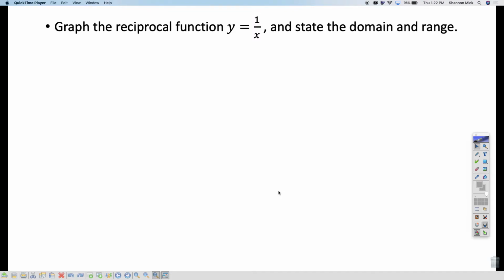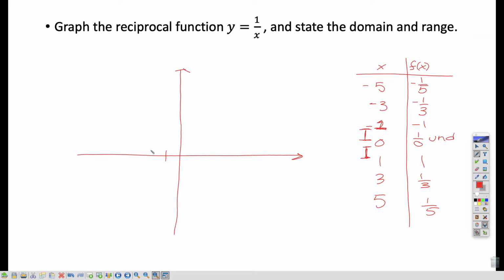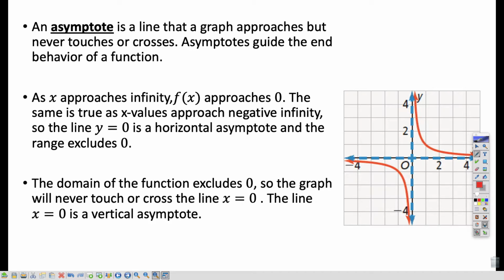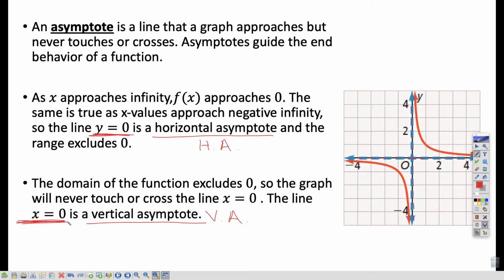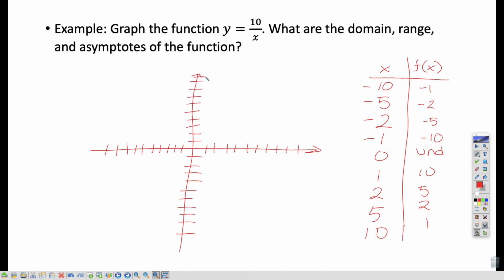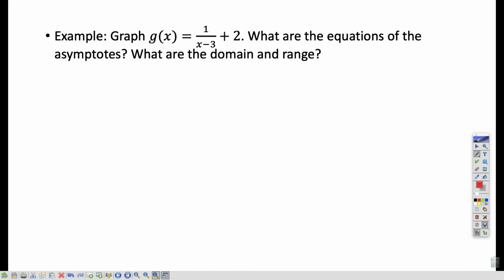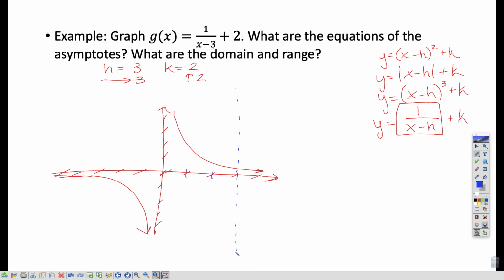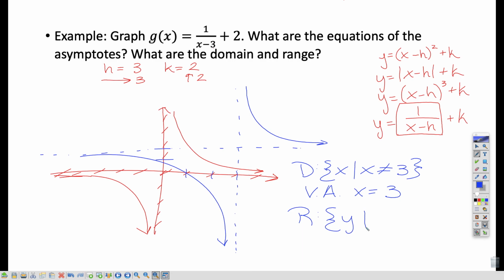A2 4 .1 Day 2 1:28:2021